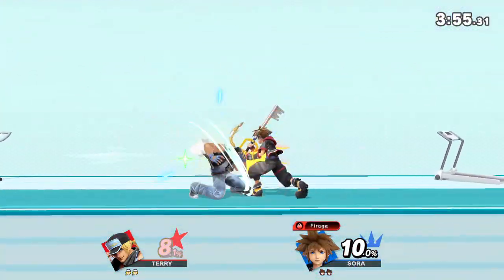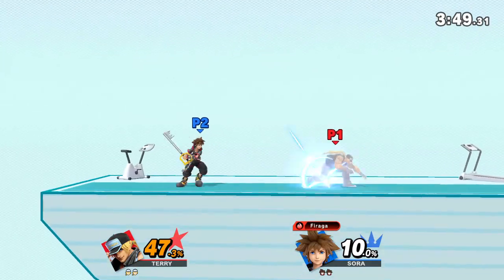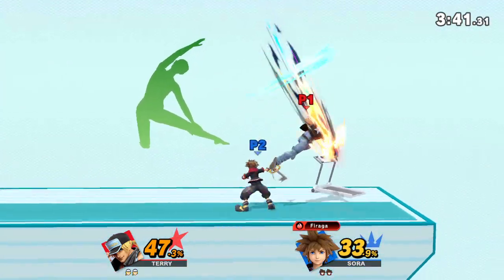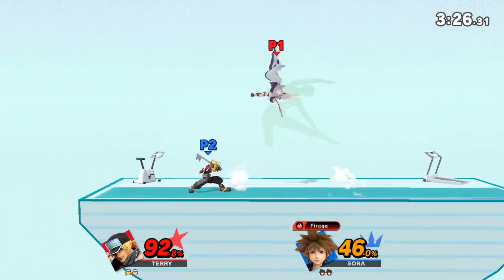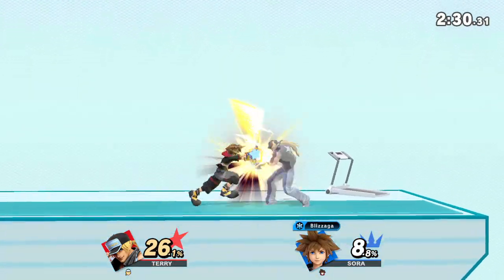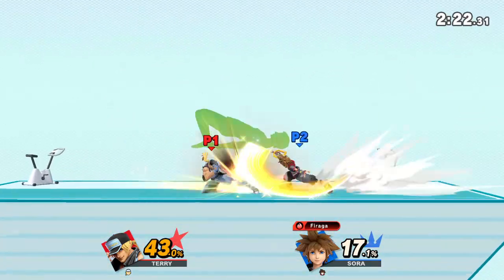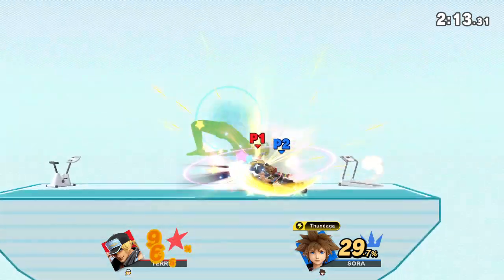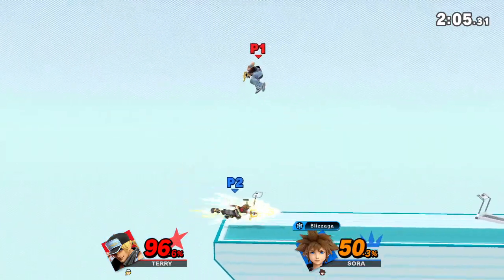TOSHI(Terry) Vs. Groove(Sora) (Online Tourney 04/18/23 #2 FINALS)